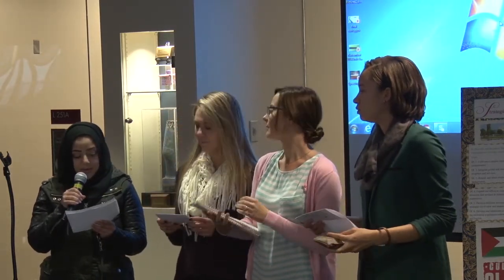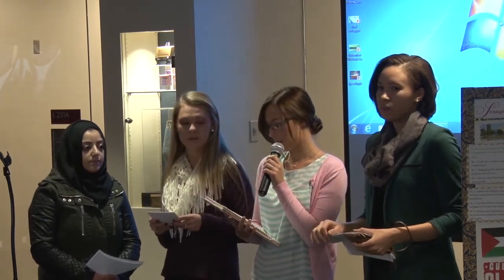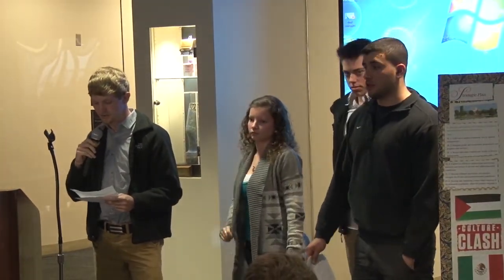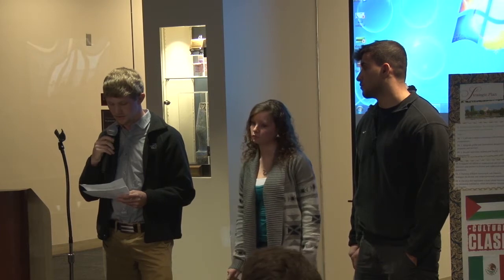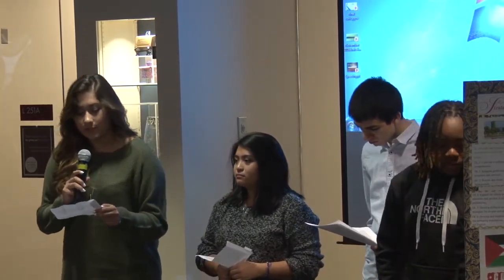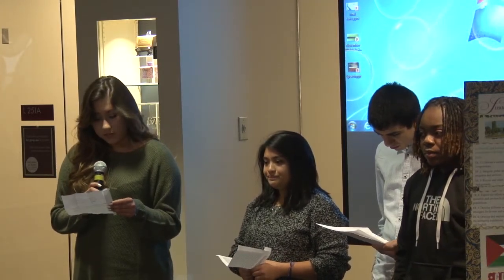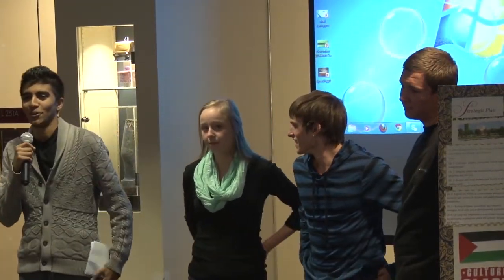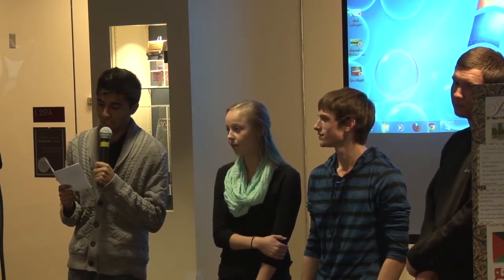Student Action Forum on Higher Education (Session 1)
Composition students present their research and thoughts on the state of higher education.